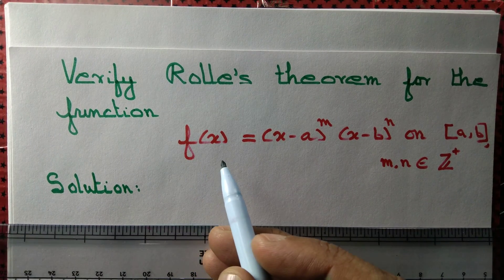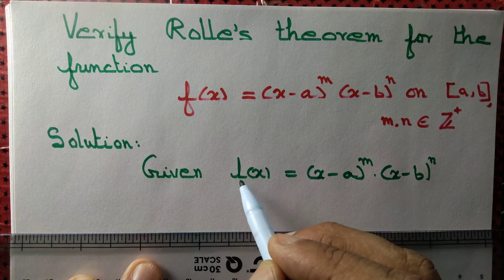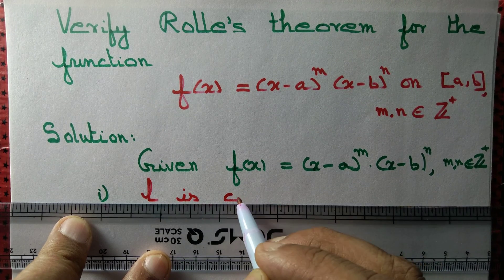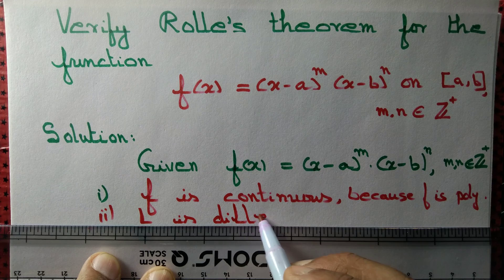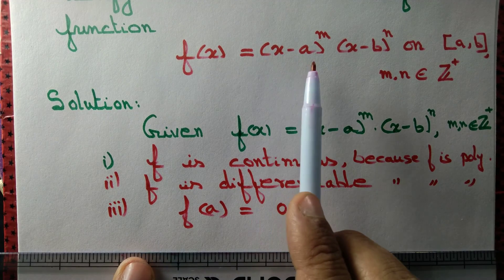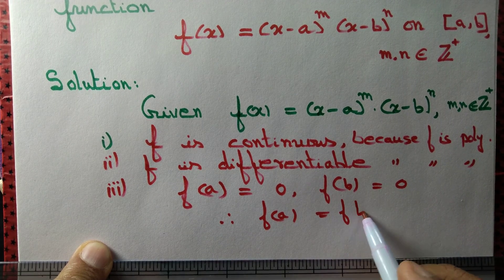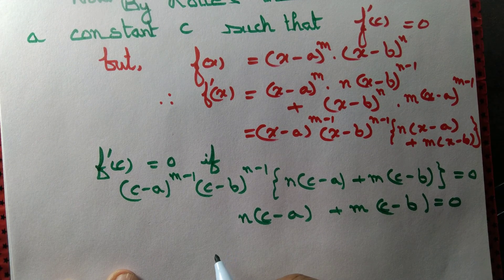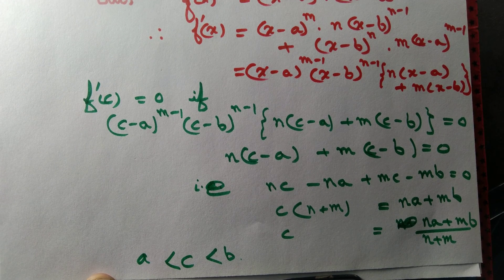Verify Rolle's theorem for f(x)=(x-a)^m(x-b)^n on [a,b]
We verify Rolle's theorem for f(x)=(x-a)^m(x-b)^n on [a,b] where `m` and `n` are positive integers (00:00-0:14).

The verification process involves three main conditions for Rolle's Theorem:
1.  Continuity of f(x): The function `f(x)` is continuous on the closed interval `[a,b]` because it is a polynomial function (1:17-1:58).
2.  Differentiability of f(x): The function `f(x)` is differentiable on the open interval `(a,b)` as it is a polynomial (2:01-2:29).
3.  Equality of function values at endpoints: The video demonstrates that `f(a) = 0` and `f(b) = 0`, thus `f(a) = f(b)` (2:33-3:14).

Since all three conditions are satisfied, Rolle's Theorem is applicable (3:14-3:40).

According to Rolle's Theorem, there must exist a constant `c` within the interval `(a,b)` such that `f'(c) = 0` (4:03-5:07). The video then proceeds to calculate the derivative `f'(x)` using the product rule (5:20-6:20) and simplifies it (6:28-7:00).

Finally, by setting `f'(c) = 0`, the video solves for `c`, finding that `c = (na + mb) / (n + m)` (7:03-9:33). This value of `c` is shown to be greater than `a` and less than `b`, thereby verifying that Rolle's Theorem holds true for the given function on the specified interval (9:36-10:01).